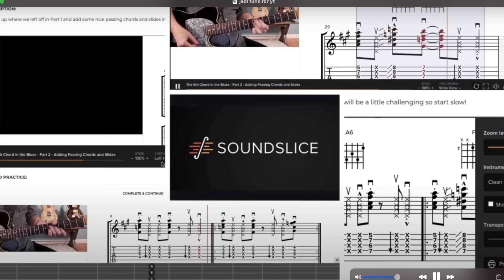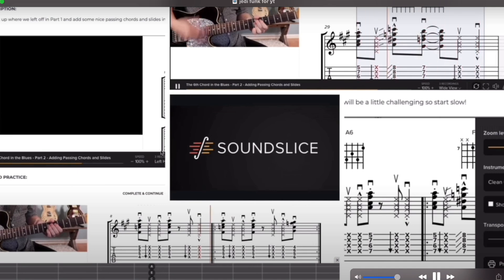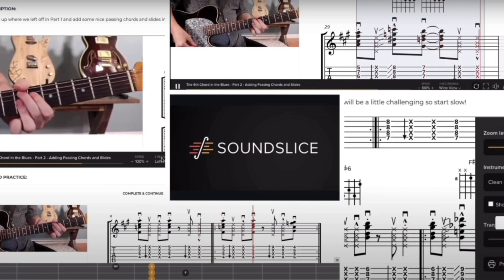4 Funky Fred Wesley Trombone Licks For Guitar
Is Fred Wesley the funkiest trombone player of all time? These 4 licks arranged for guitar say YES! Learn how he incorporates unison slides, the blues scale and alternating between just 2 notes to create incredibly funky lines.

50 Filthy Funk Licks/50 Funky Blues/101 R&B Fills/Ultimate Funk Picking Boot Camp & more...